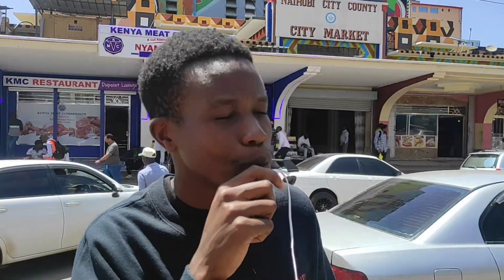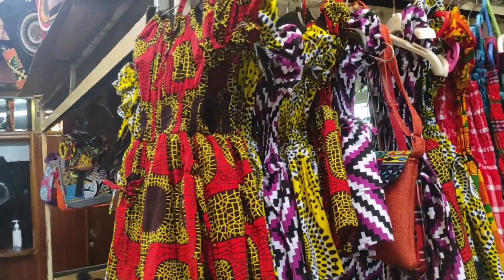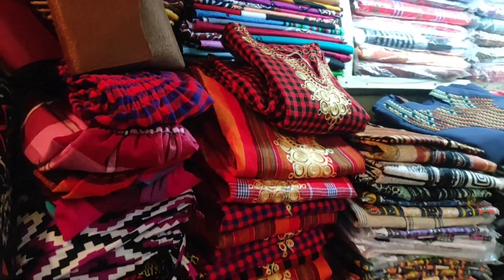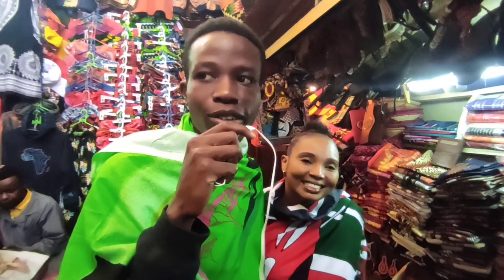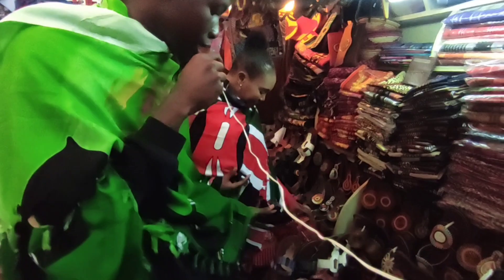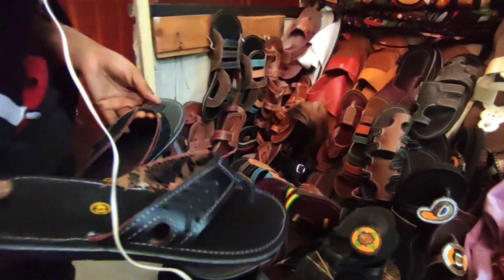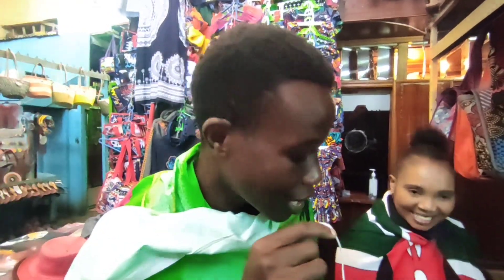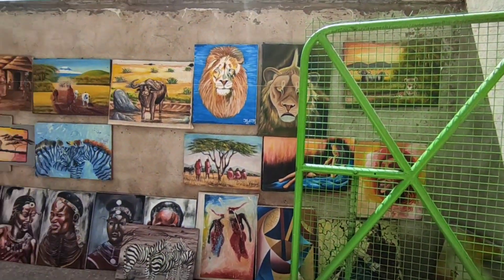INSIDE THE NAIROBI CITY MARKET🇰🇪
Thank you guys for tuning to watch this video
I met a trader who's been working at the Nairobi city market for more than 10 years.You can always reach her if you need authentic African wears and souvenirs
Alice Munene,City market trader 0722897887
You can now join as a member of my channel and access perks.
I did this video with my brother @evans_KE you can also support his channel.